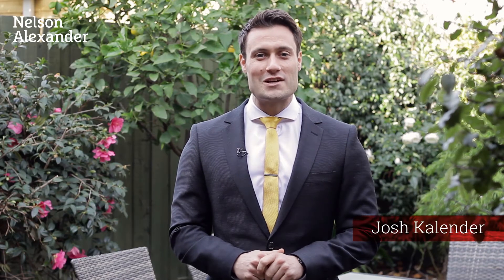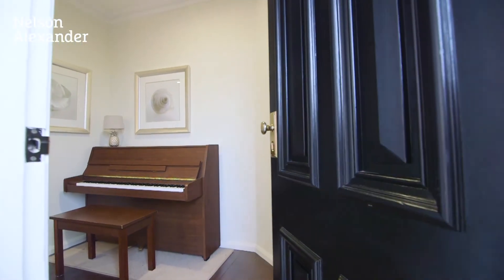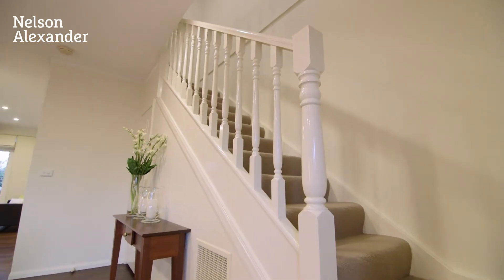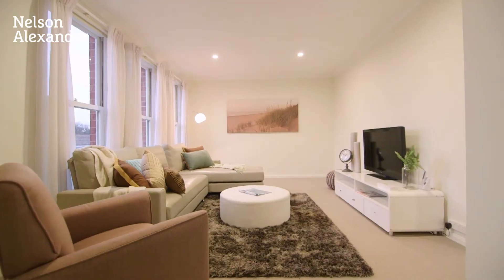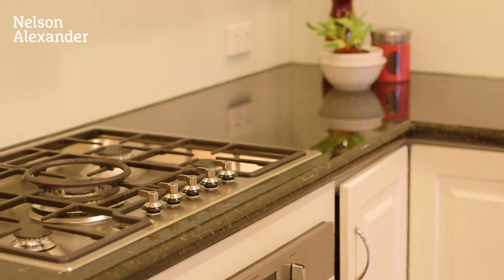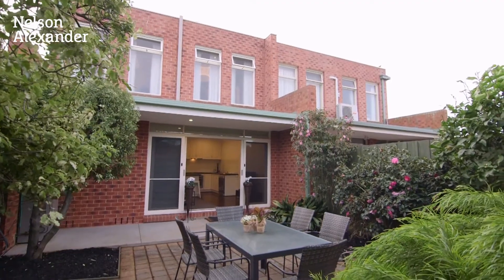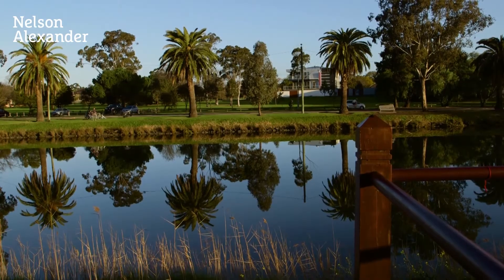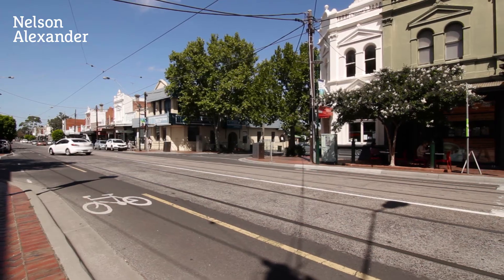22 Burton Crescent, Ascot Vale For Sale by Josh Kalender of Nelson Alexander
or call Josh Kalender on 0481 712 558

With its expansive floorplan, first-class renovations and delightfully private garden surrounds, this two-storey home delivers an outstanding city-edge family lifestyle opportunity with enviably easy access to shops, schools and all transport options. Bathed in natural light, the home's impeccable interior comprises three upstairs bedrooms (extra-large master with dual WIRs and luxurious ensuite), lounge/retreat and equally-stylish main bathroom. Downstairs: spacious living/dining leading through to the family/meals area and superb granite-top kitchen with high quality stainless steel cooking appliances, dishwasher and large butler's pantry. Other highlights include ducted heating and split-system a/c, polished hardwood floors, motorized Velux windows, alarm system, excellent storage spaces, laundry and guest powder room (third WC), plus landscaped back garden, private front garden, secure entry and remote-control double garage. A short stroll to Ascot Vale Station, it's also close to Ascot Vale Primary School, Mt Alexander Road trams and restaurants, as well as the area's vibrant cafe/shopping precincts (Union Road, Pin Oak Crescent and Puckle Street).